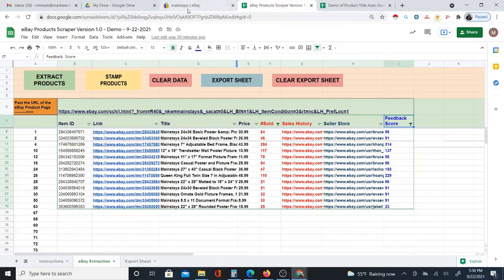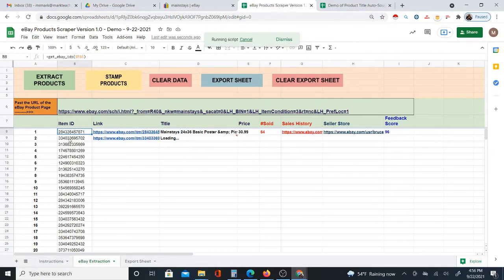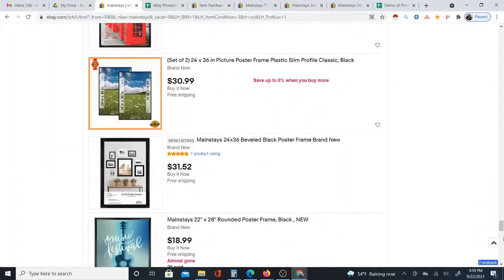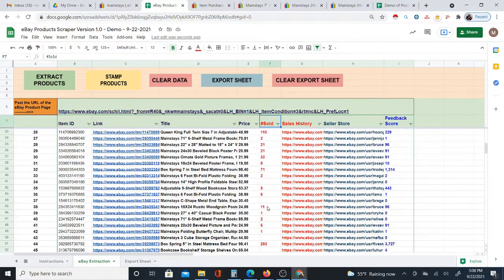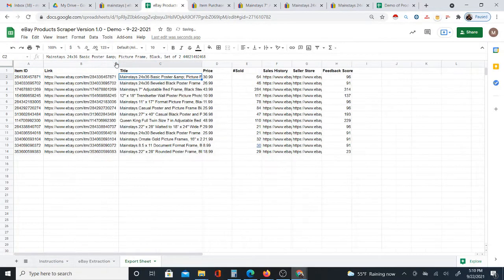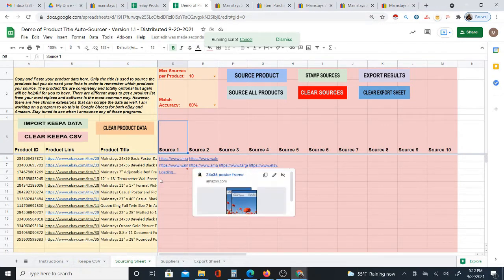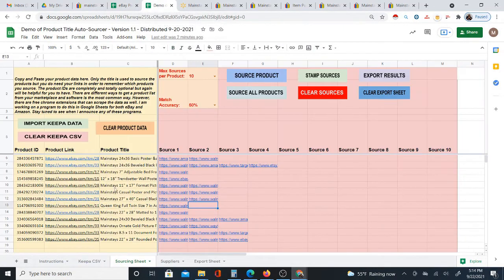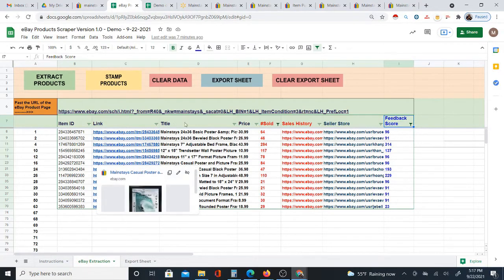eBay Products Scraper + Auto Sourcing Google Sheets - Alternative to Zik Analytics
* Product Research tools don't have to be costly. That's why I created this Google Sheet that automatically pulls the product data from an eBay page. Once you have this data you can easily sort the products that sell the most and whose sellers have lower feedback making them easier to compete with. Consider this an alternative to using software such as Zik Analytics which is of course very powerful. However, if you want to save money and use a system with NO MONTHLY FEE then this is a good choice for you. My mission is to create tools that perform automated processes that are inexpensive and help sellers, myself included, to be more productive and successful.

GET A COPY OF THE AUTOMATIC PRODUCT SOURCER:
(Automatically source your product titles to supplier links)

When you get a copy of my systems you are not just getting a single copy for now. You are getting access to my future updates as I make improvements and enhancements on the system. So get in now while it's in the early stages.

See this Google sheet link for a complete list of my tools with demo videos:

See how to automatically upload tracking numbers from your dropshipping orders to eBay/Amazon